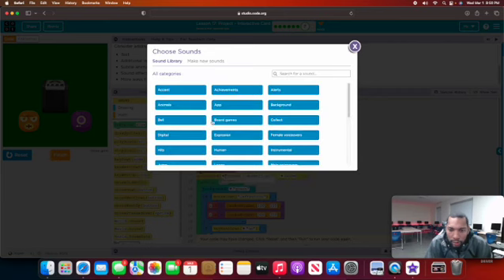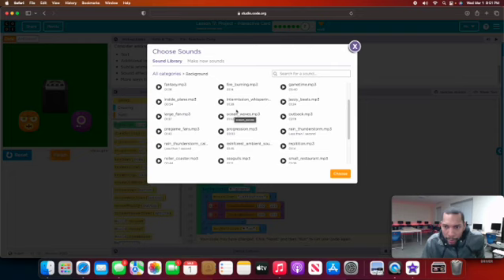Code org Lesson 17: Project - Interactive Card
Lesson 17: Project - Interactive Card
In this culminating project for Chapter 1, students plan for and develop an interactive greeting card using all of the programming techniques they've learned to this point.